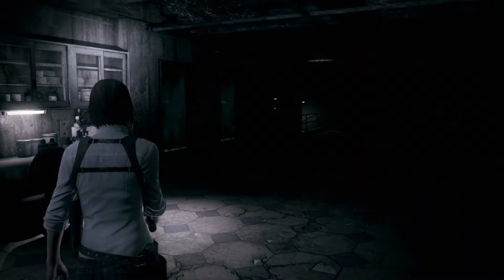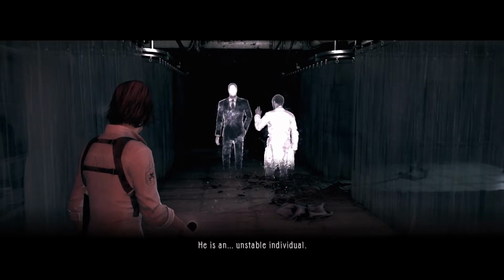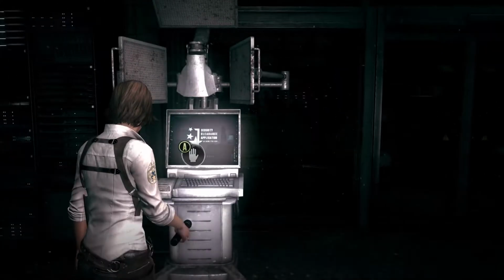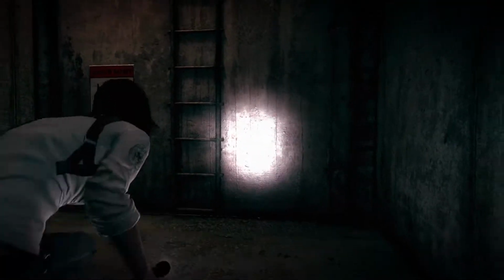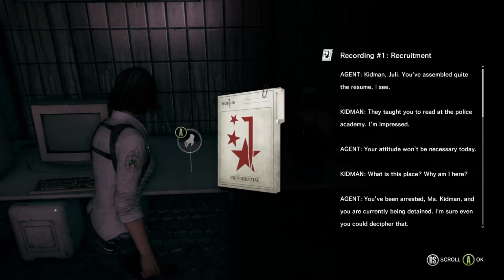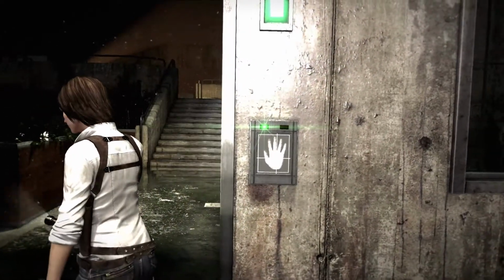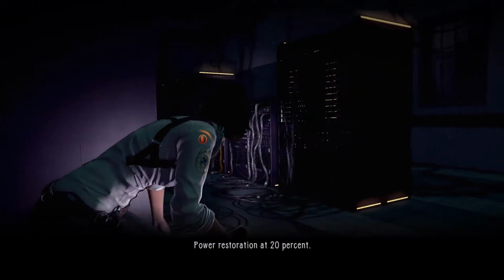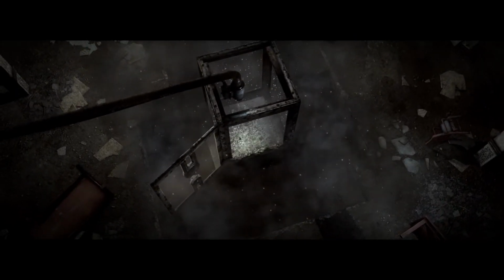Let's Play The Evil Within - The Assignment (#2) - Cadaver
In this episode Kidman follows the ghostly form of Jimenez, where she watches as he submits the idea of STEM to The Administrator.  The Administrator tells Jimenez that he wants to bring Rueben in, despite Jimenez's protests.  Kidman then continues her effort to restore her system privileges to pursue Leslie, but when she inserts her arm into a machine for a biometric scan, a new enemy bursts forth from the vent system: the Cadaver.  Kidman quickly realizes they are blind, allowing her to sneak past the explosive monsters.  With her permissions restored in the security system, Kidman is free to pursue Leslie, and decides to catch up with Sebastian and Joseph.  She sees them taking an elevator up, but when she tries to follow, the power cuts out and Shade reappears to stalk her once more.  Kidman keeps herself hidden from the creature long enough for the power to be restored, and makes her escape in the elevator.  Once at the top, she calls out to her "fellow" detectives, but they cannot hear her.  She is then confronted by Ruvik, who tells her Mobius considers her just as expendable as Sebastian, Jospeh, and himself.  Her story then merges back into the main story, where she is freed from her water-filled prison, but falls through the floor along with Joseph.